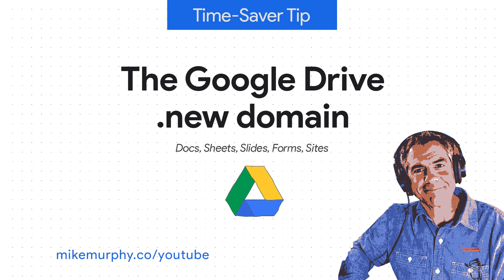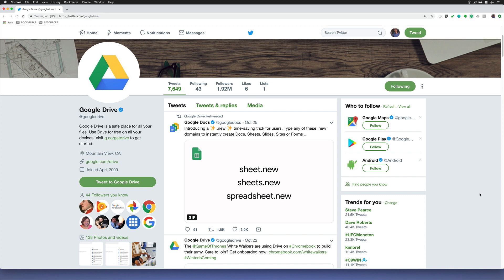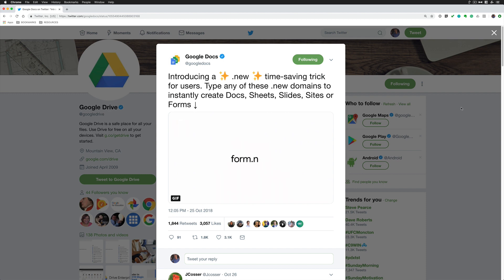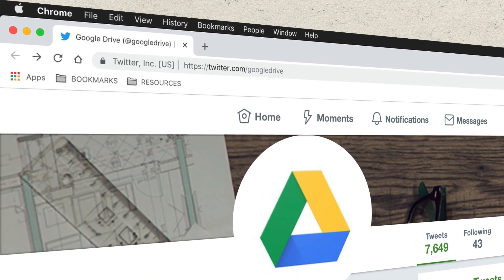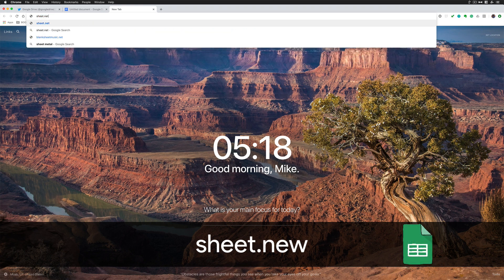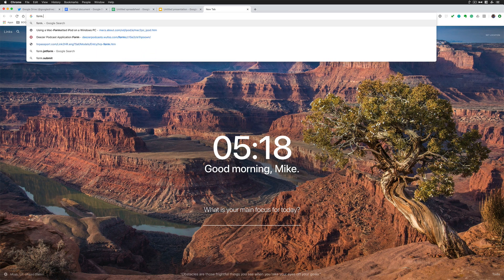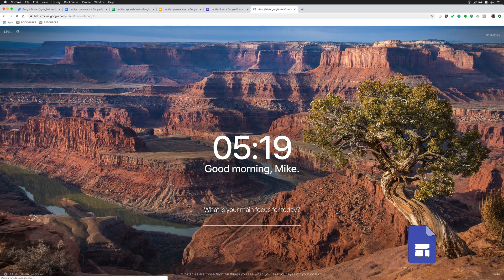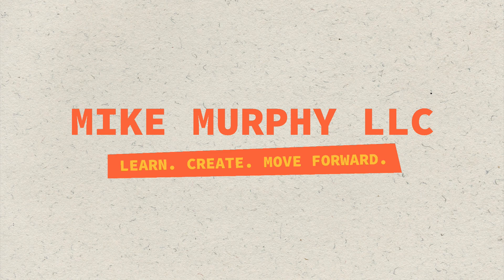The Google Drive .new Domain for Google Docs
Google owns the domain name:
.new 😎

You can now create Google Docs instantly using the .new domain.

Currently works with:
Google Docs
Google Sheets
Google Slides
Google Forms
Google Sites

How To Use .new to Create New Google Docs

1. Open any web browser
2. Sign in to Google Account

3. In the address bar type:

docs.new (Docs)
sheets.new (Sheets)
slides.new (Slides)
forms.new (Forms)
sites.new (Sites)

Variations for .new domain:
Google Docs: doc, docs, documents
Google Sheets: sheet, sheets, spreadsheet
Google Slides: slide, slides, decks, presentation
Google Forms: form, forms
Google Sites: site, site, website